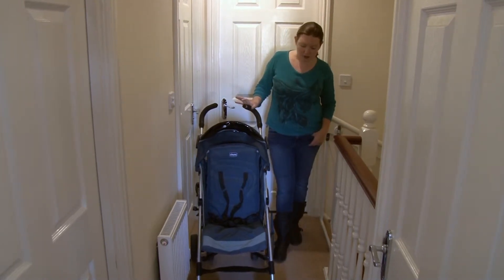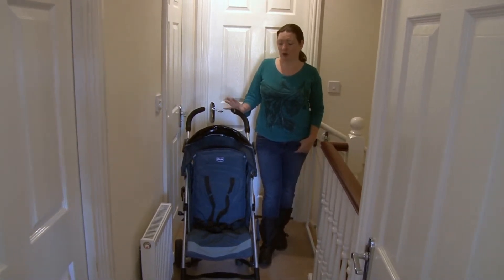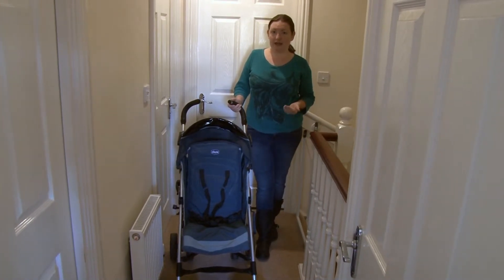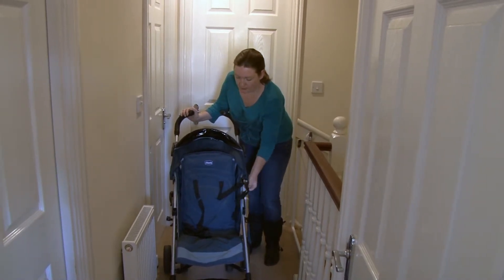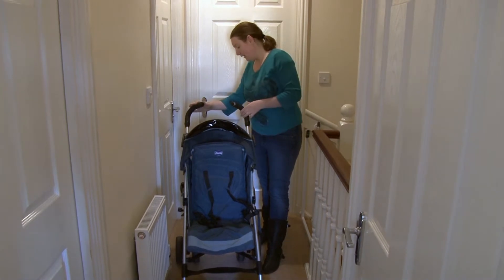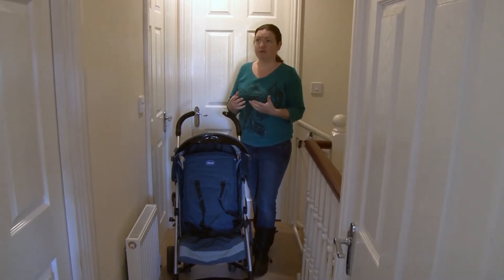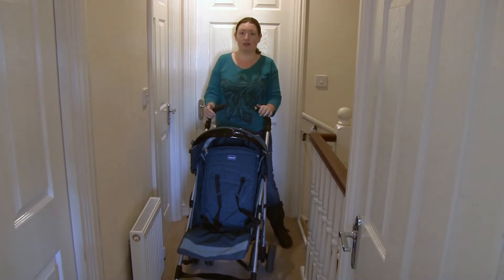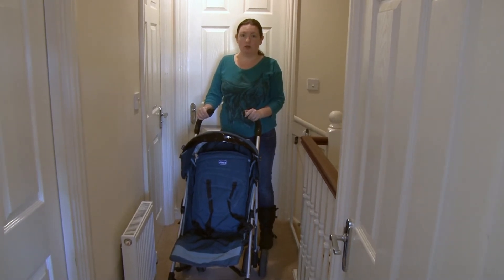Chicco Stoller - Customer Review Video | Naomi BabySecurity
Chicco strollers are designed to meet the demands of dynamic mums searching for a modern stylish product, with attractive colours, practical and user-friendly for everyday use when out and about with their baby. Attention has been paid to every single detail, from the embroidered seat, to the look of the wheels. The seats are spacious and the padded backrest can be adjusted with one hand to four different positions. The backrest can be reclined flat and the leg rest is adjustable to ensure maximum comfort. The 5 point safety harness features shoulder strap pads.